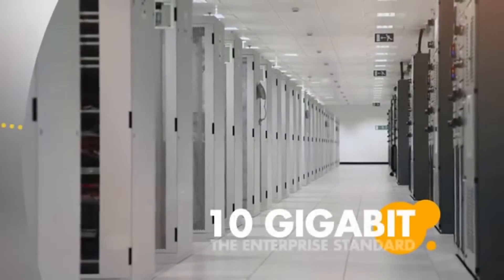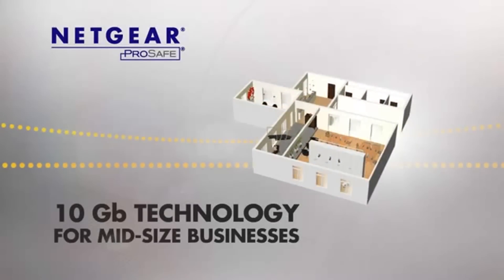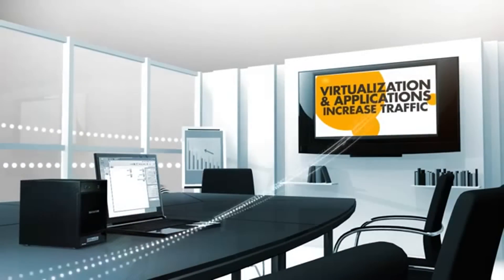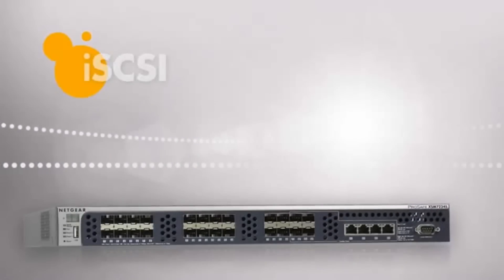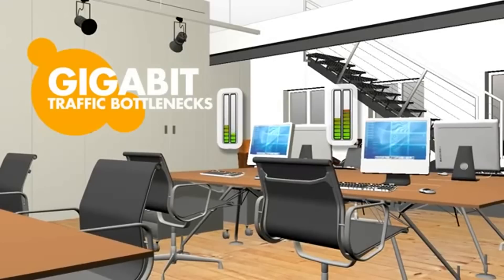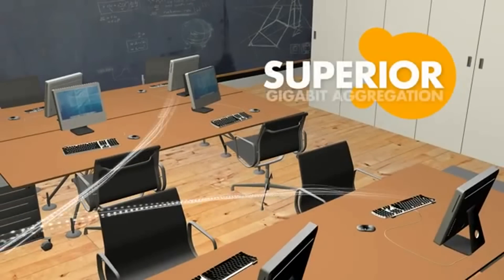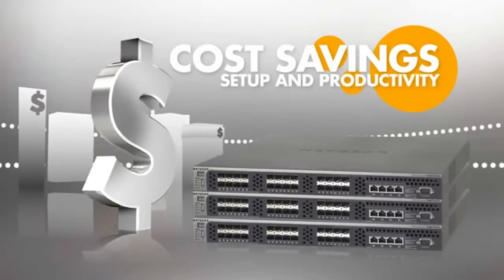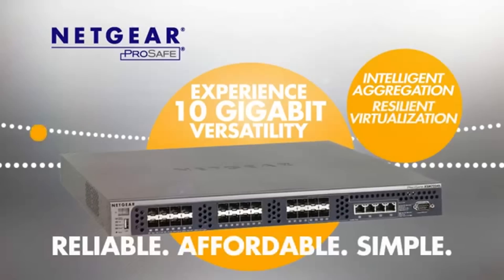10 Gigabit Network Introduction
How a 10 Gigabit network can increase productivity in your business. For more information please visit